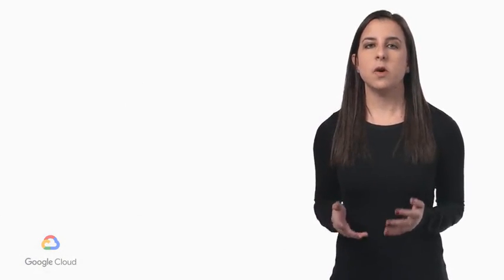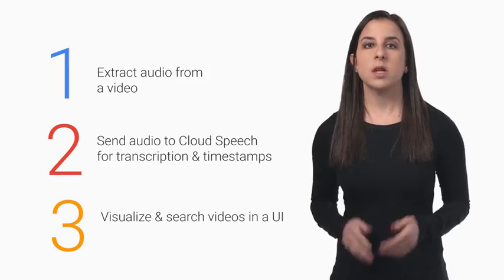Cloud Speech API